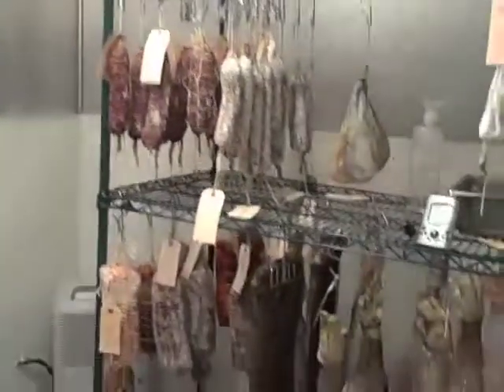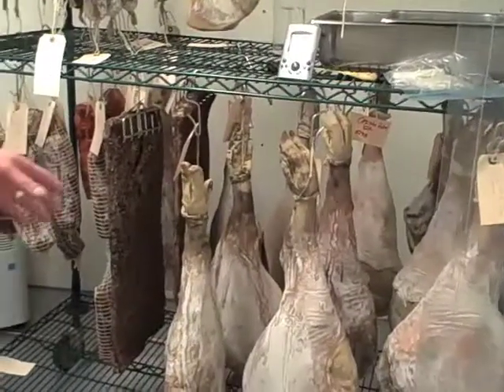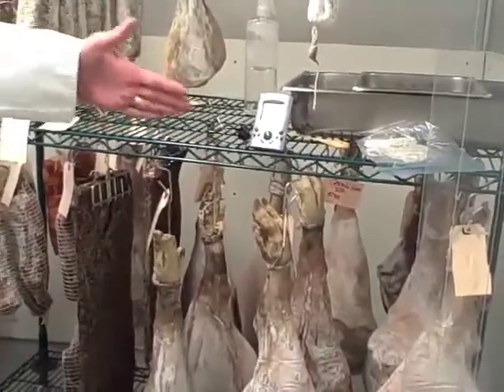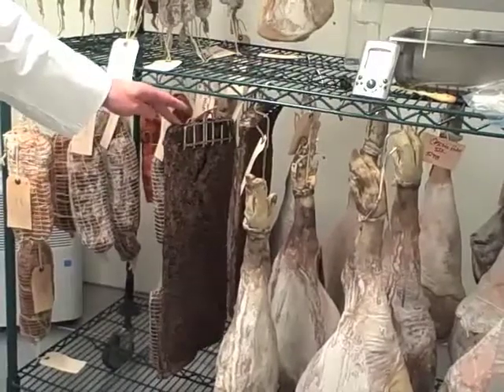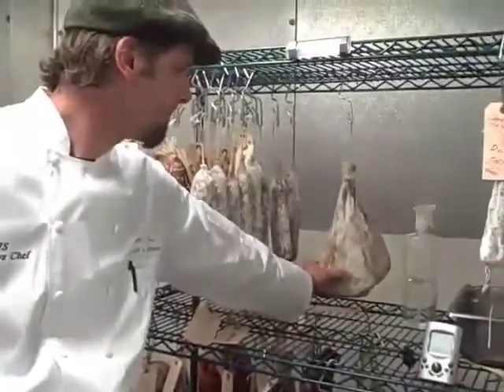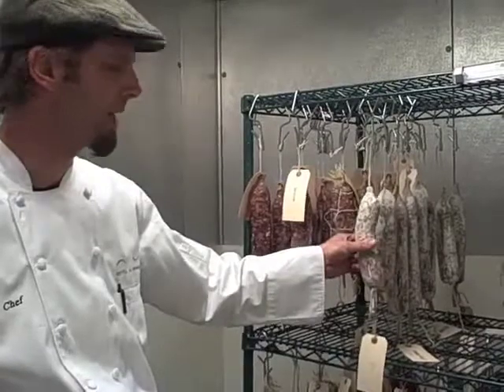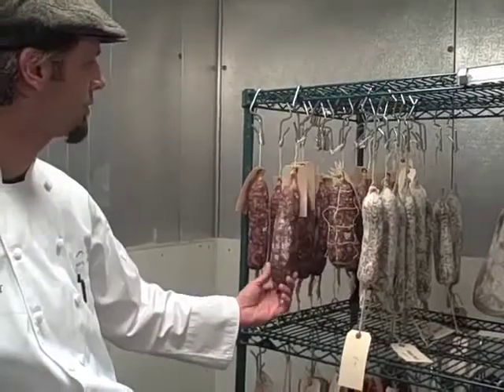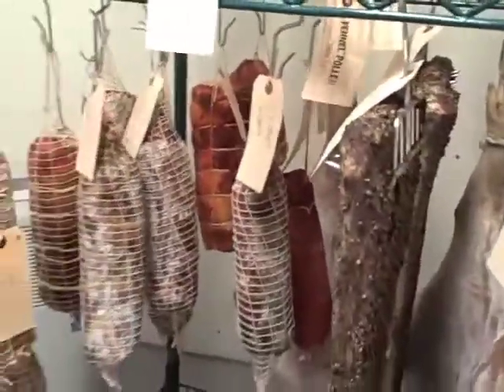Let's take a peek at chef Adam Stevenson